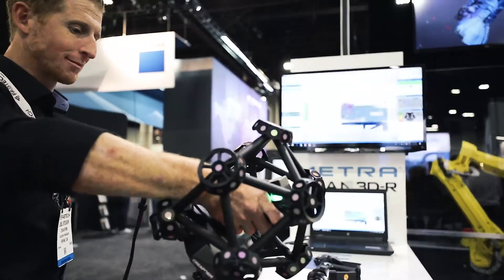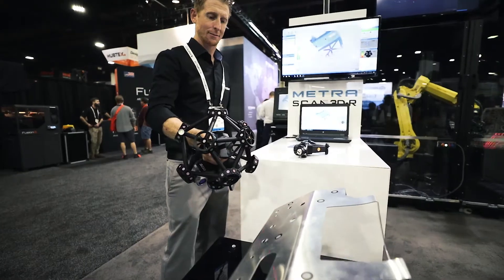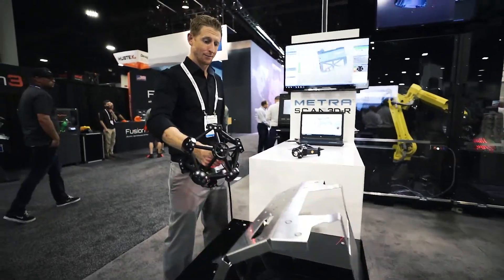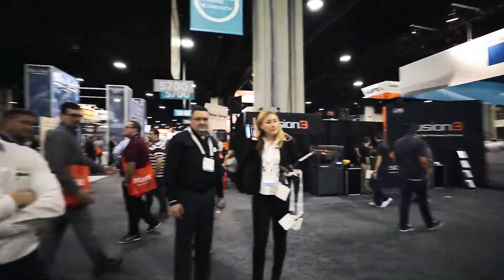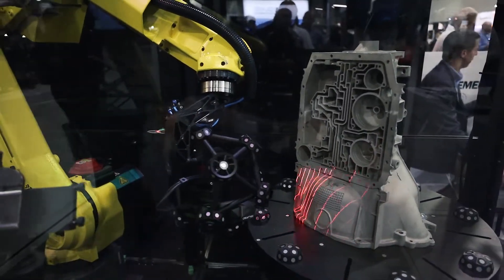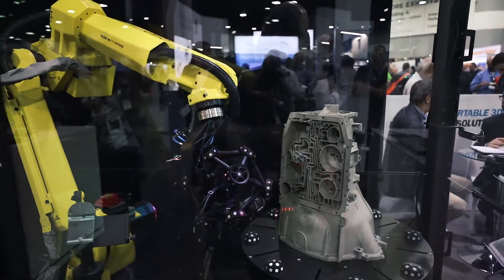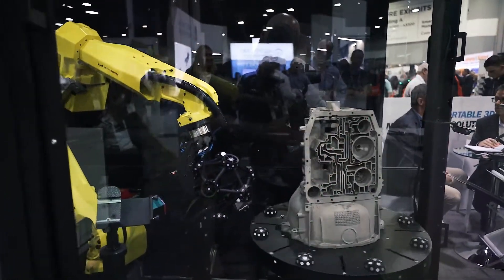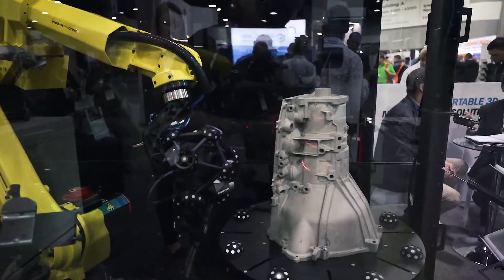Day One of FABTECH 2018 - Creaform, Automation, and Tormach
Today was day one of FABTECH2018! There is a lot to see in just three days, but I'm going to do my best to see as much as possible while still working the Tormach booth.

I got the chance to meet Brad Kaiser at Creaform and talk qualitycontrol, automation, and their new scanning technologies. No question that automation is a big part of the future of manufacturing, but just finding ways to make things simpler and more efficient seems to be a big trend already this year! Oh, and lots of 3dprinting, of course!

My Camera
The BEST Lens EVER